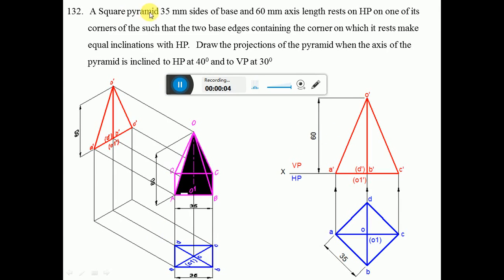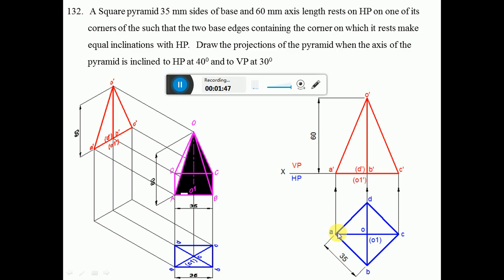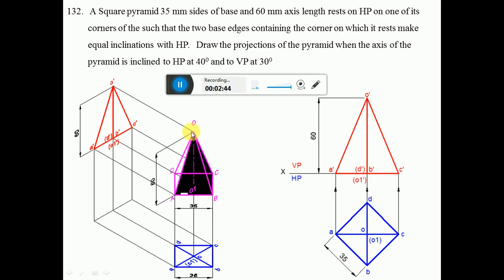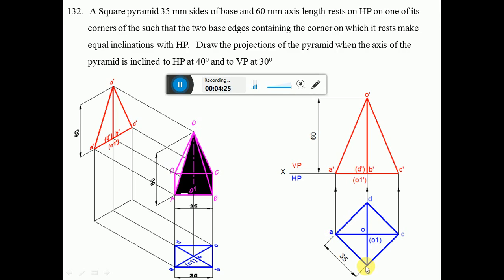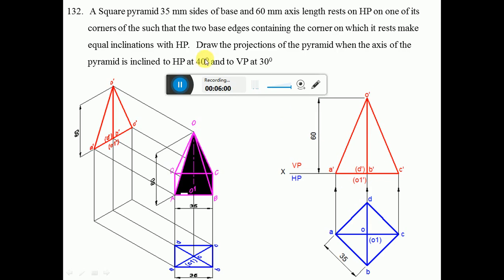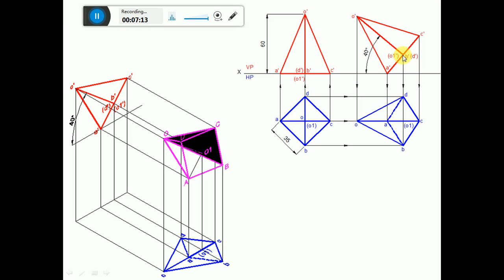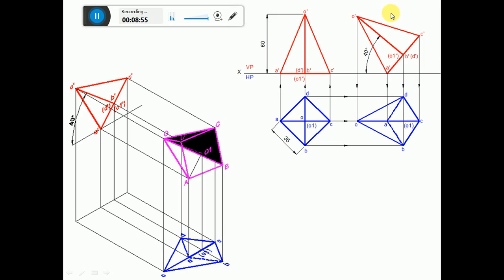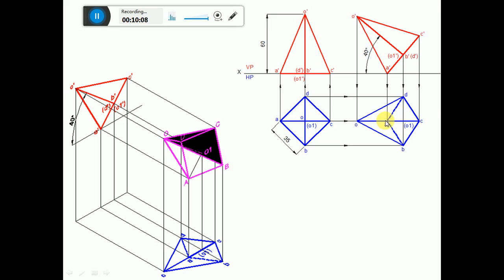132 - 1, Square pyramid